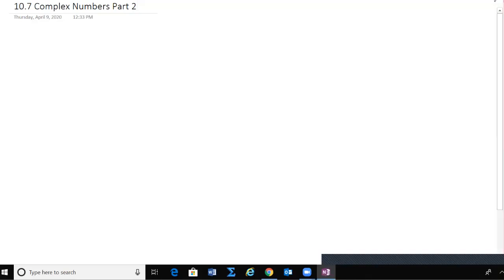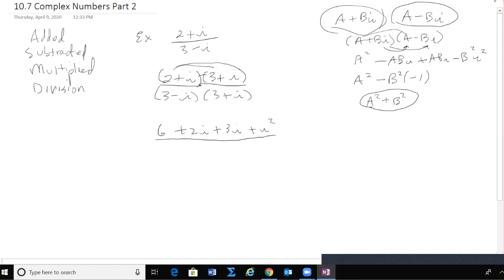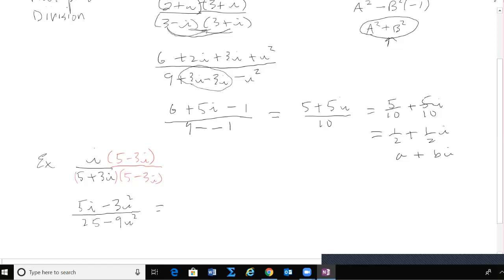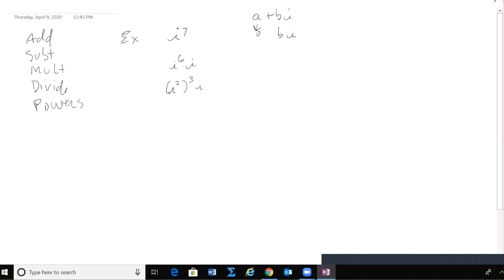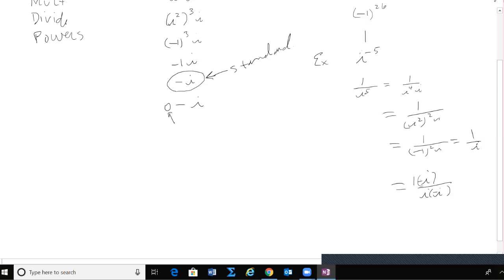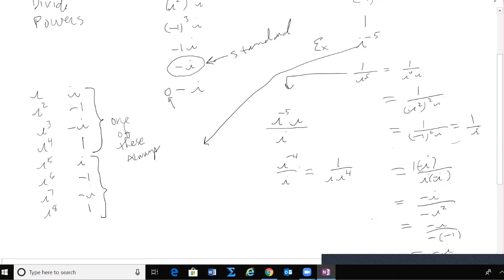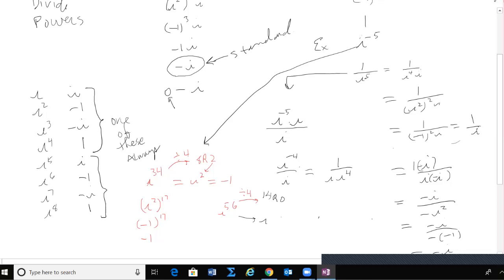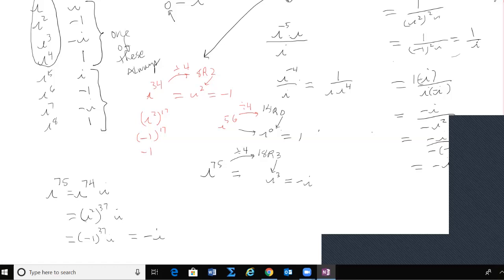10.7 Complex Numbers Part 2